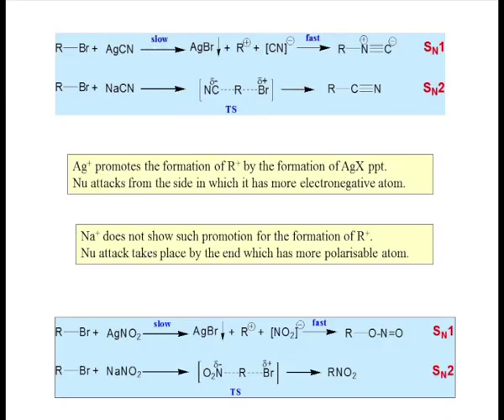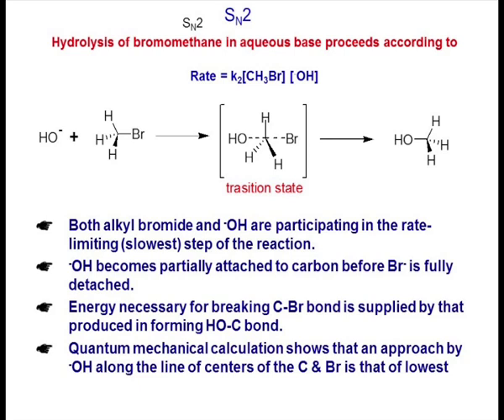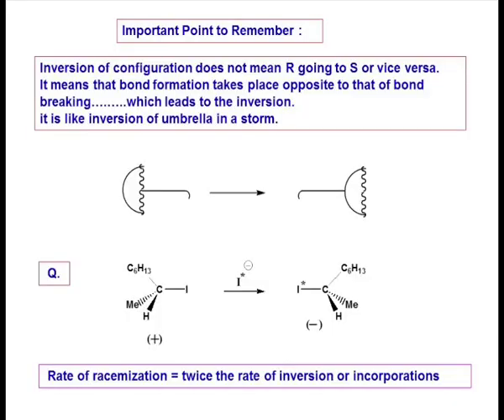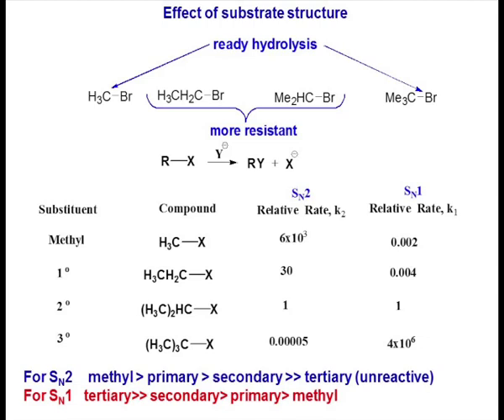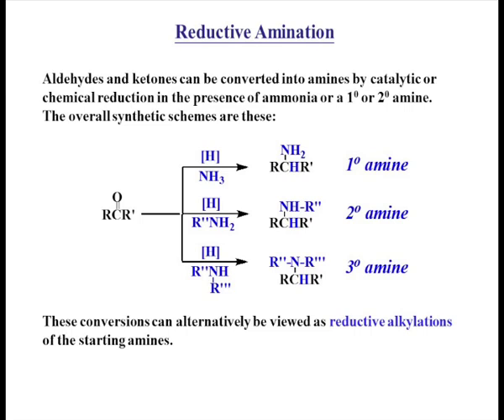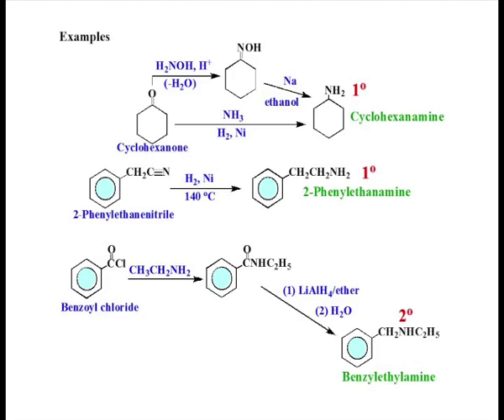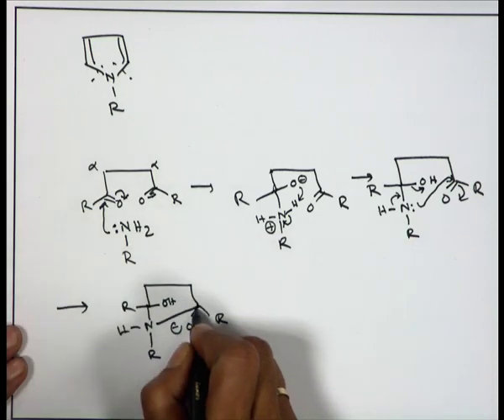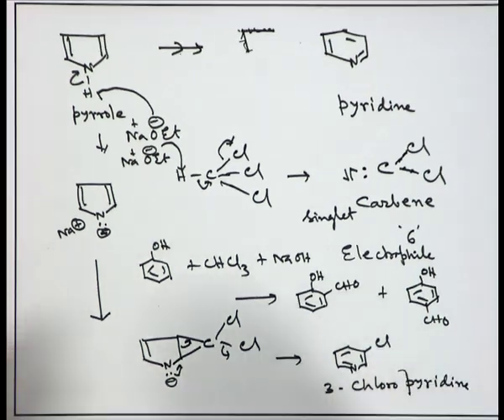ORGANIC COMPOUNDS CONTAINING NTROGEN-5 (CH_20)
Subject : Chemistry
Courses name : IIT PAL
Name of Presenter : Prof. J. K. Ray